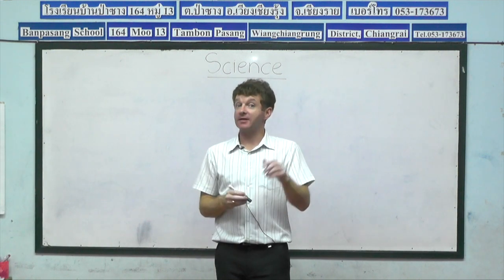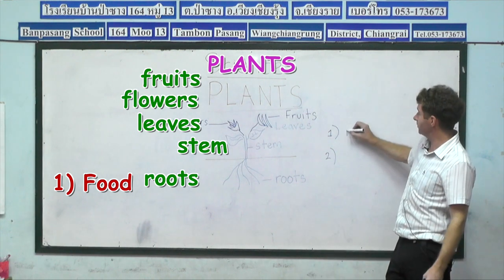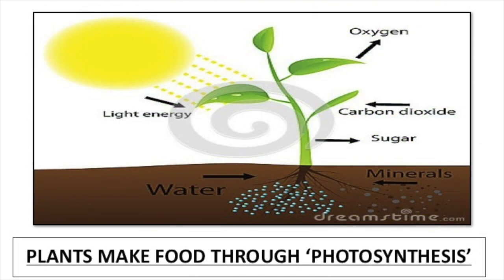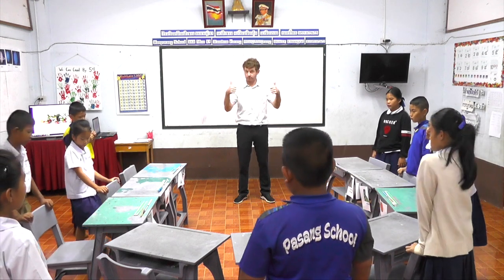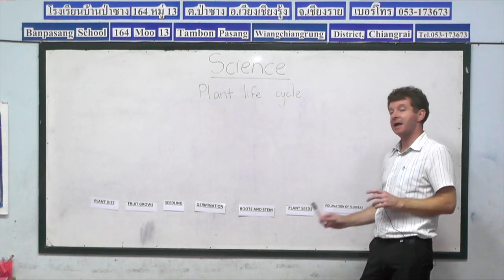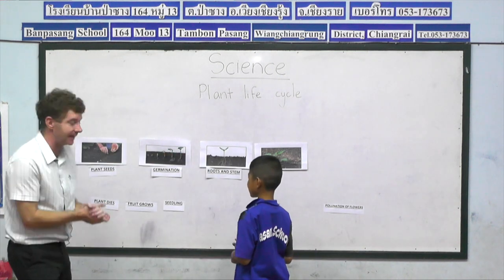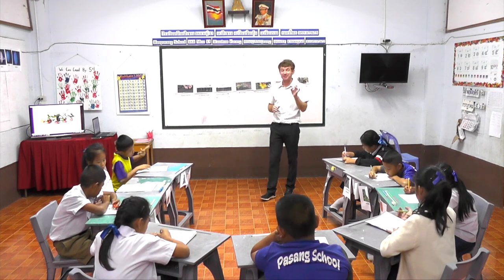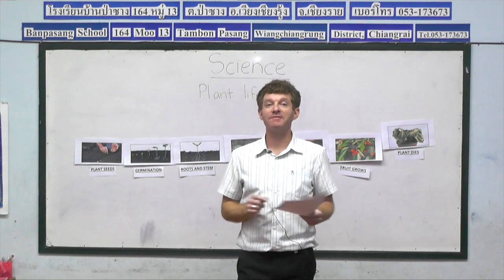Year 4 Science, Lesson 9, Plants-Introduction